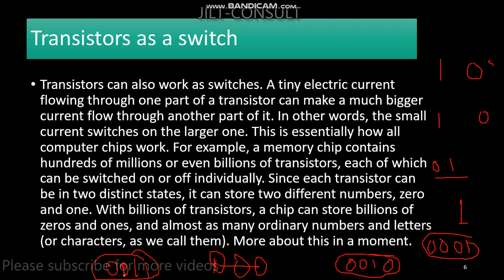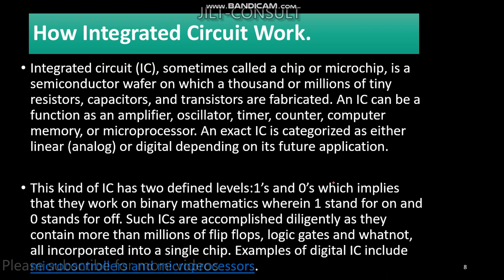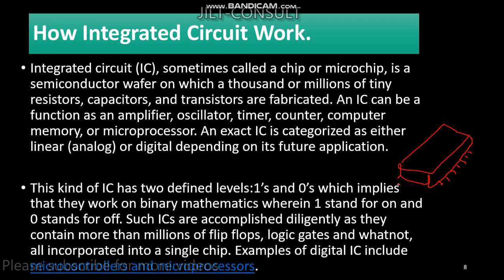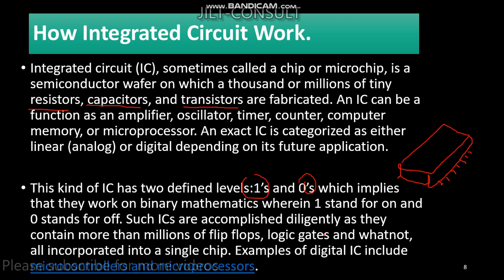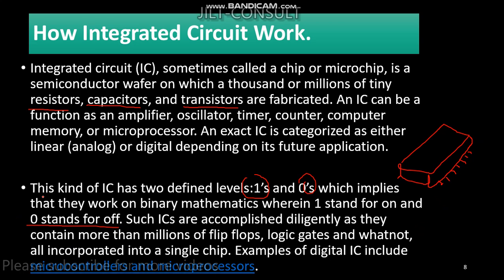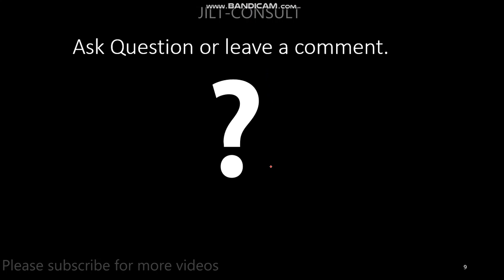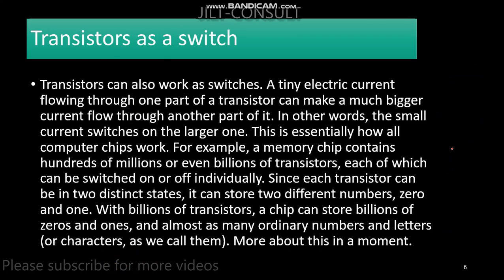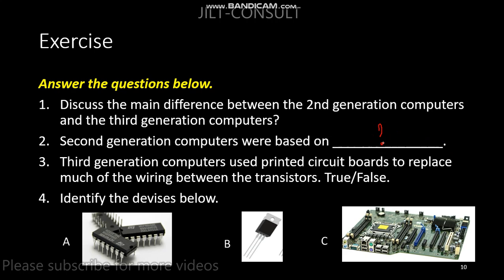Second and third generation computers lesson 2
Computing tutorial for basic schools - Sir Courage